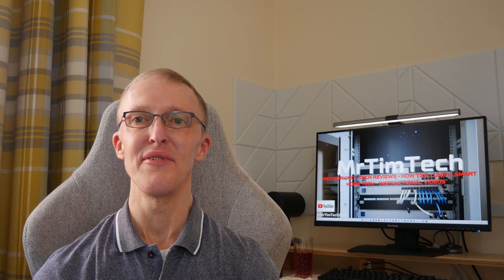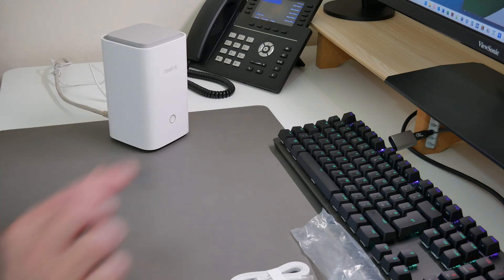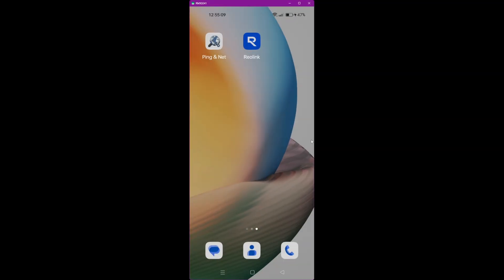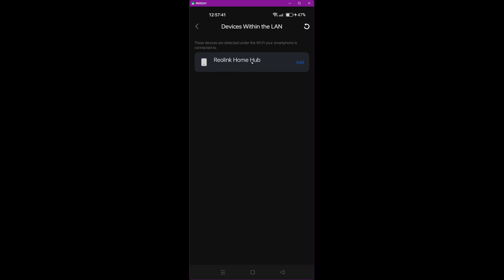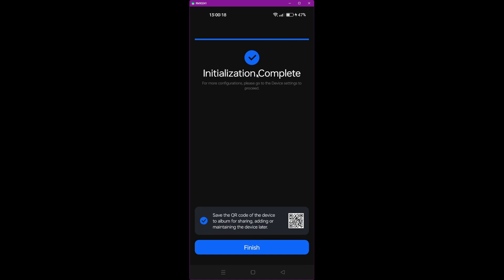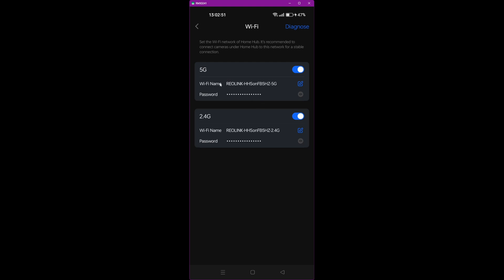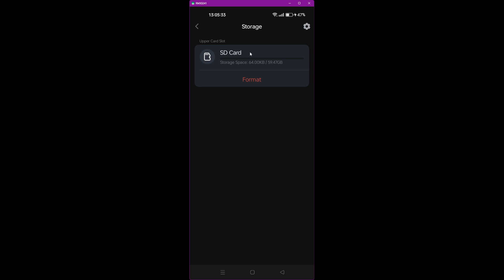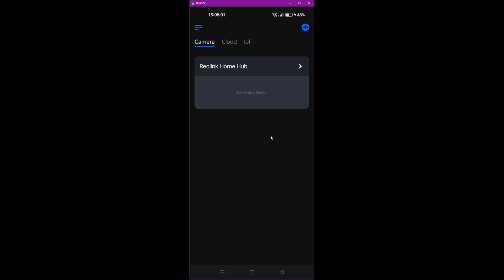How To Setup Reolink Home Hub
In this video I will show you step by step how to connect and setup the Reolink Home Hub and add it in to the Reolink Android App.

Then in an upcoming video I will be showing you how to setup, fit and adopt a Reolink Argus Eco Ultra security camera in to the Reolink Home Hub using the Reolink Android App, so keep a look out for this video a day or two after this current video has been released.

If you haven't already seen my Reolink Home Hub & Argus Eco Ultra Unboxing video then I will put a video card at the end of this video where you can select to watch the Unboxing video.

Chapters:
00:00 Intro
00:30 Connecting the Home Hub
03:41 Adding Hub to Reolink App
08:05 A look at the Hub settings & options
13:07 Outro